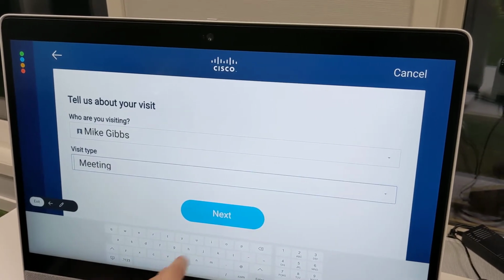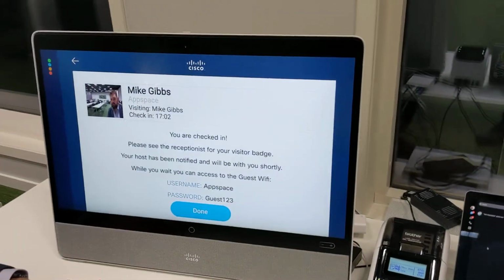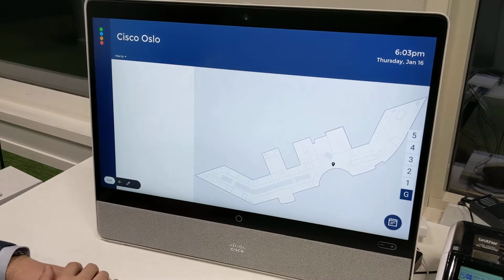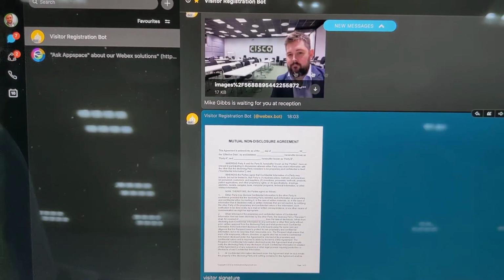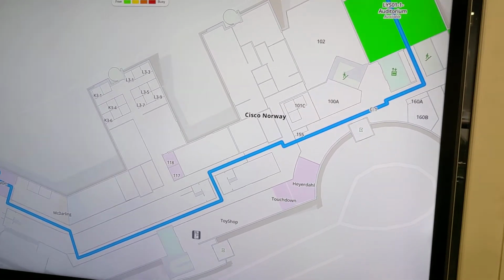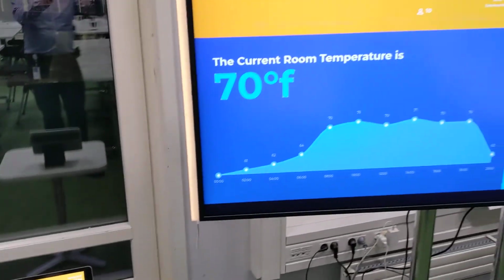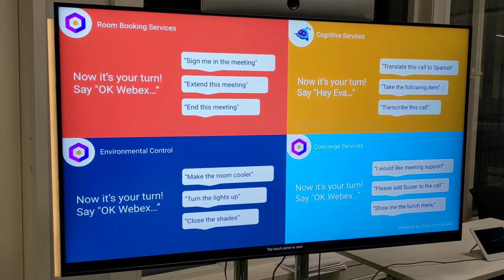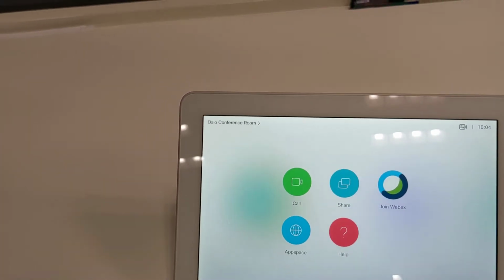QuixTech Cisco Workplace User Journey